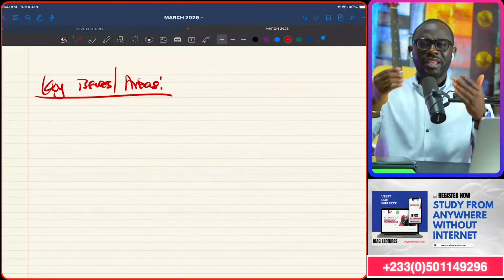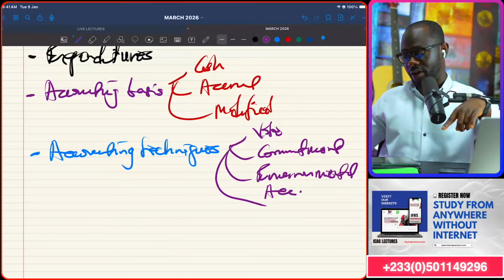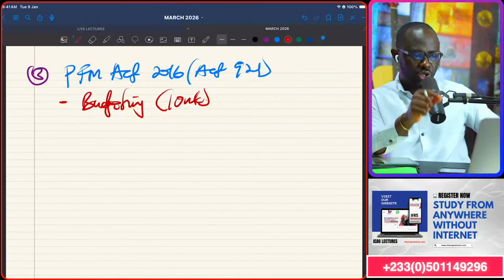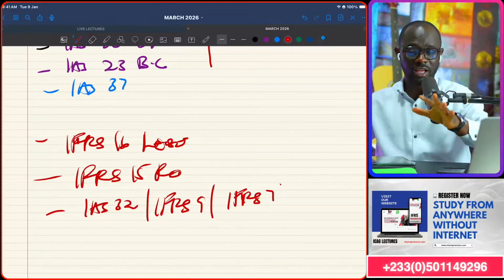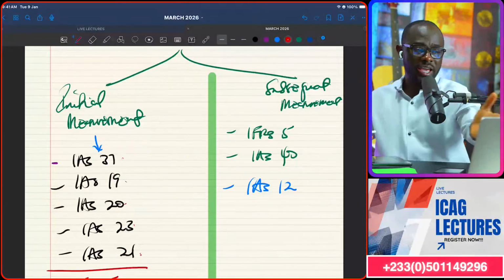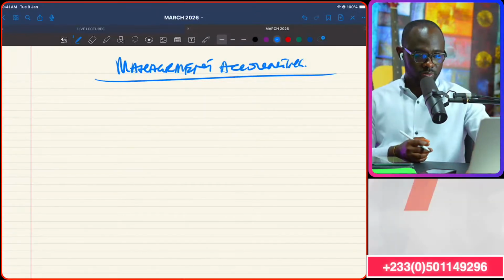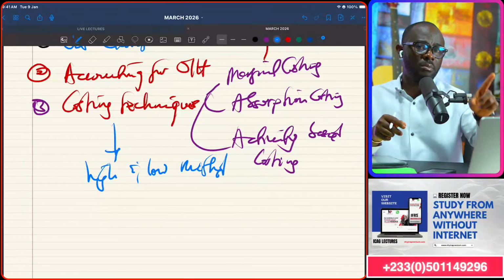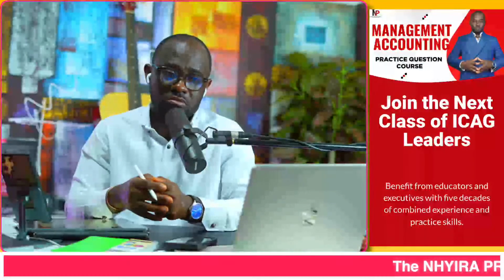ACCA|ICAG EXAM PREP JUST GOT EASIER WITH BEST PRACTICES